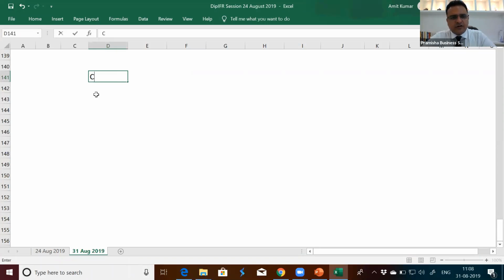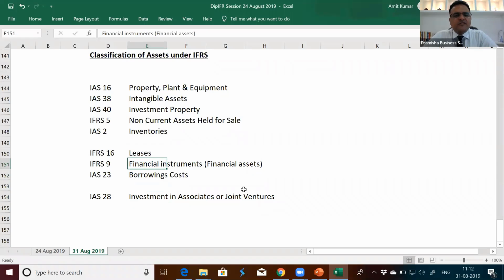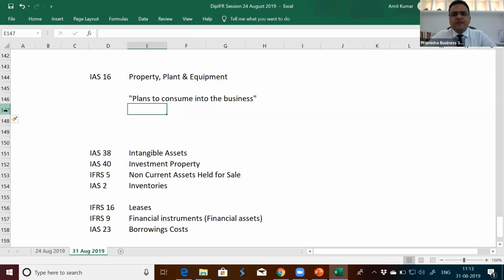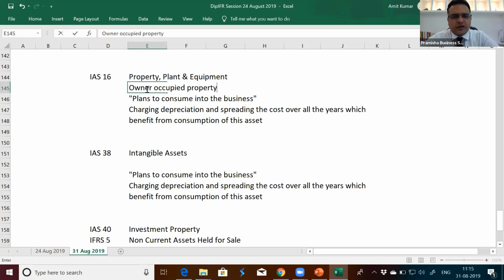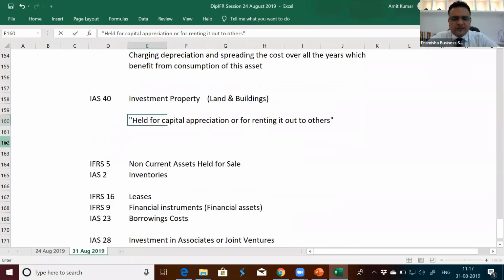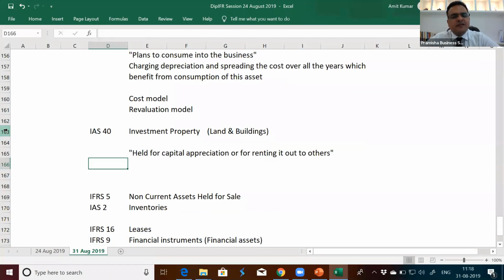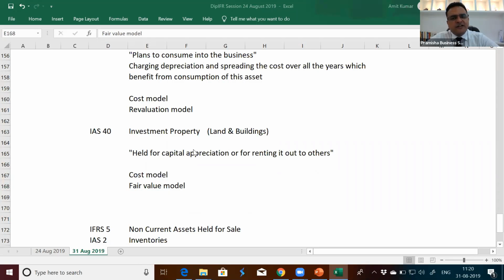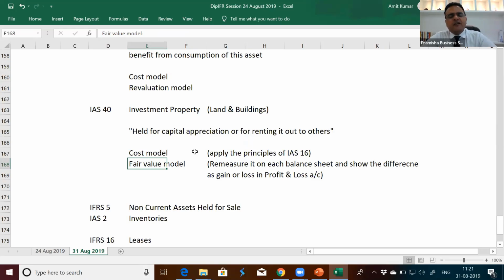13 Classification of PPE Intangible assets Investment properties-the concept